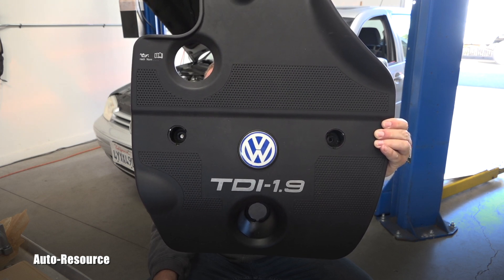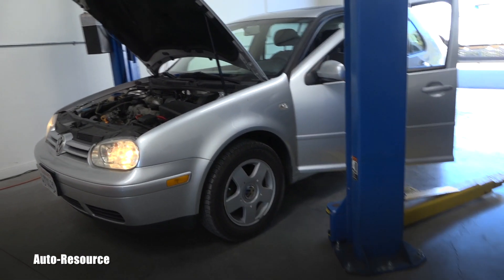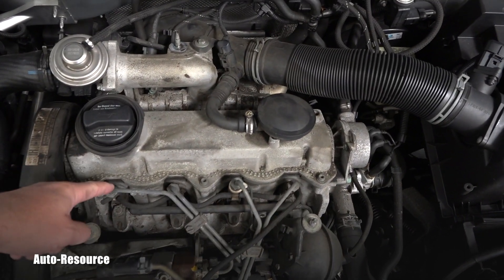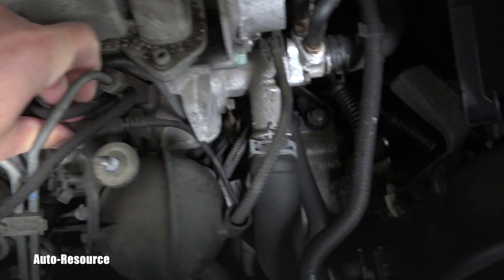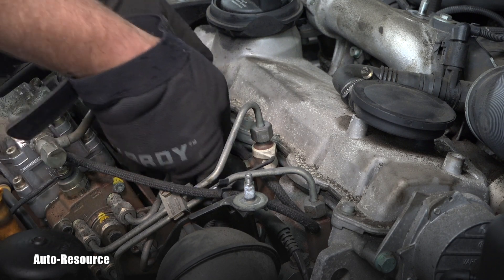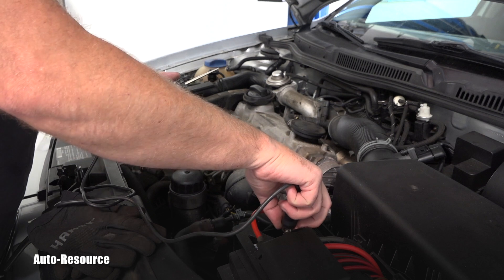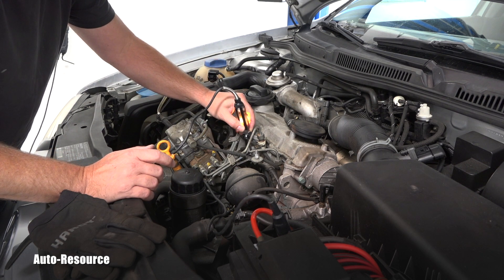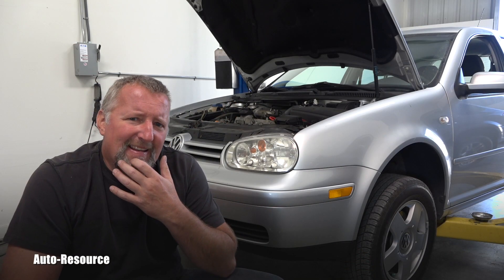VW TDI Code P0674 Glow Plug Circuit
2002 Volkswagen Golf TDI with 1.9 Liter Turbo Diesel Engine